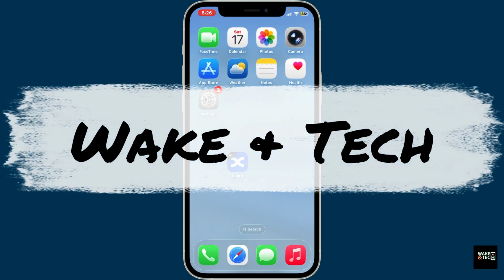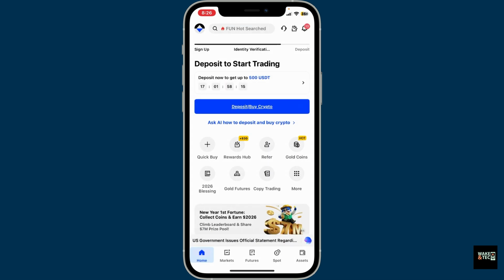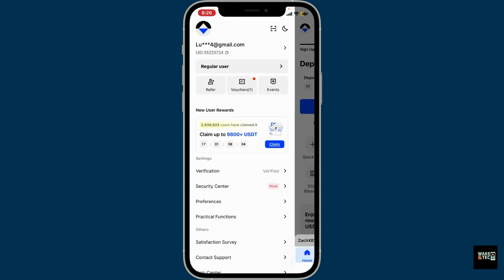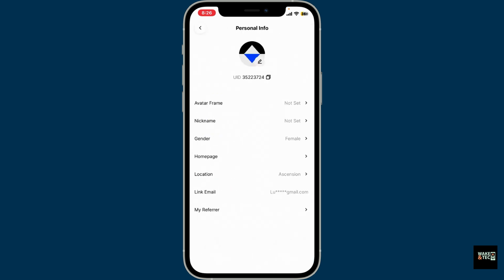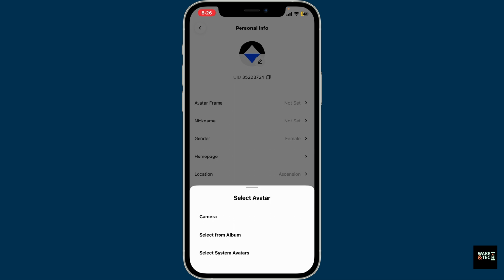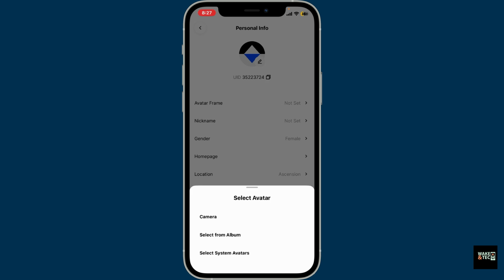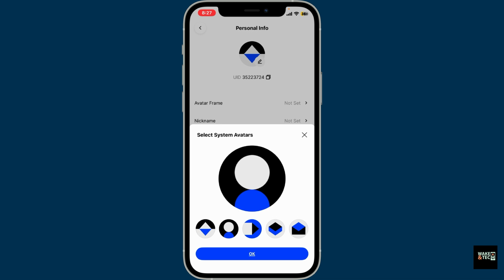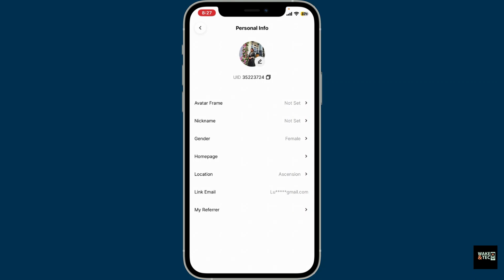How to Change Profile Picture in BingX – Step by Step 2026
Learn how to change your profile picture in BingX quickly and easily in 2026! This step-by-step tutorial will guide you through accessing your account settings, uploading a new profile picture, and saving it successfully. Perfect for beginners or anyone looking to personalize their BingX account.